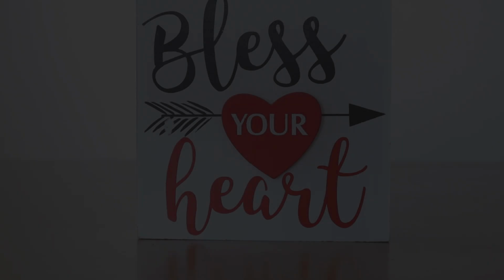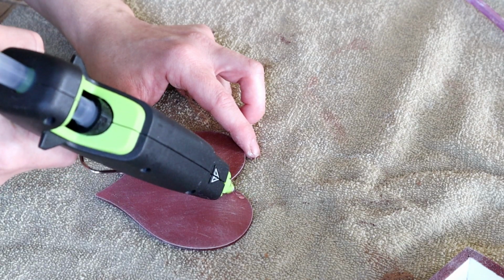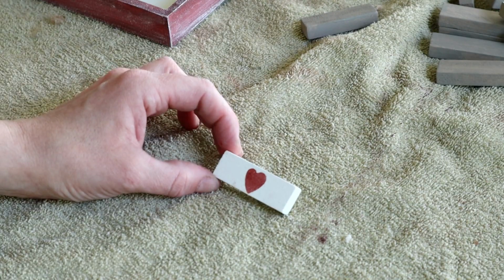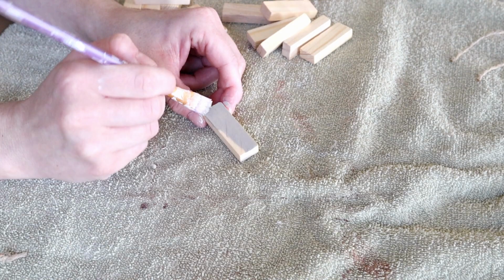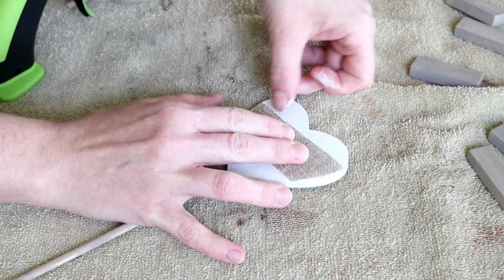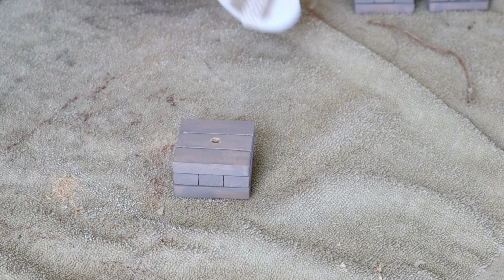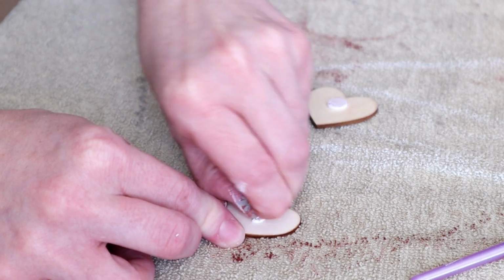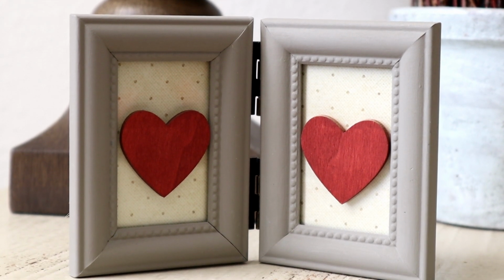DIY BUDGET Valentine's Day Decor | 3 EASY Projects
In today's video I share three easy and inexpensive Valentine's Day Décor DIY's. All of the materials used in today's video can be purchased at Dollar Tree, or any local craft store.